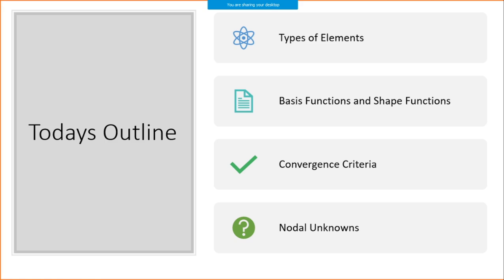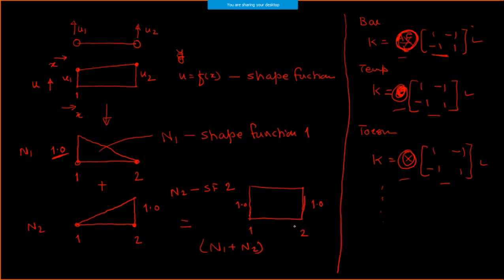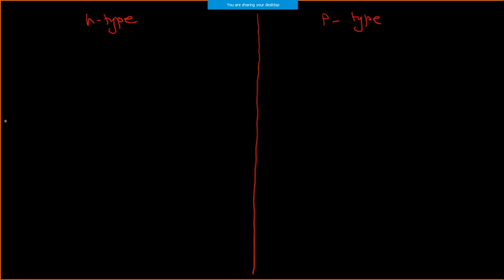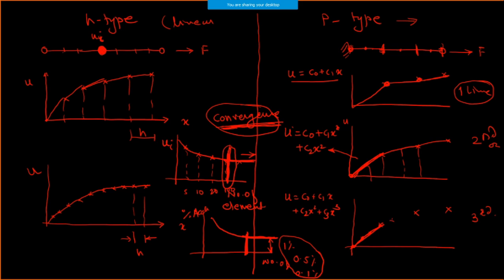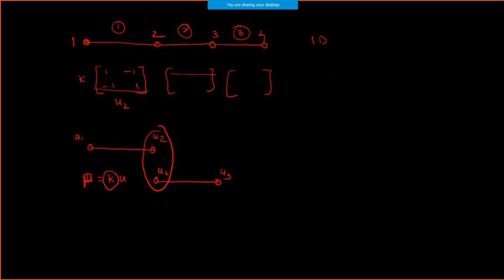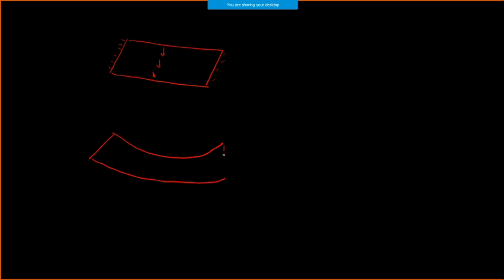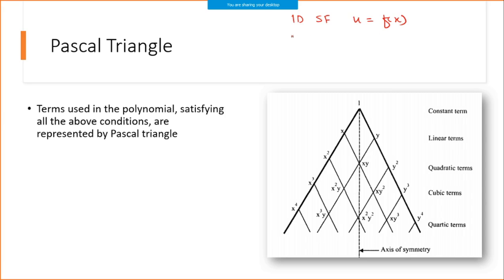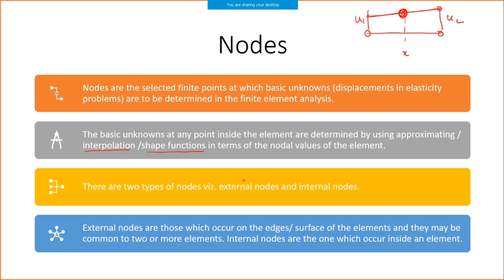Finite Element Analysis 16